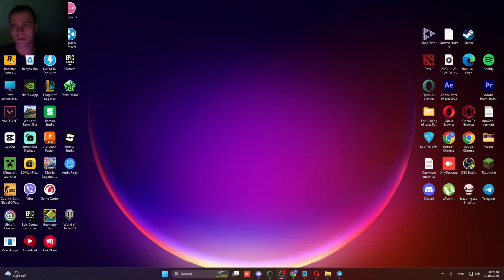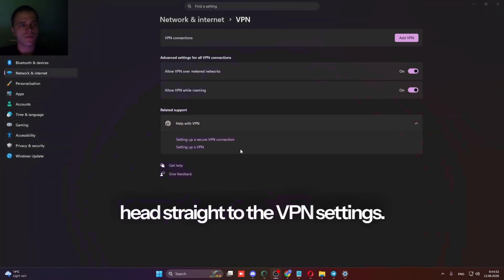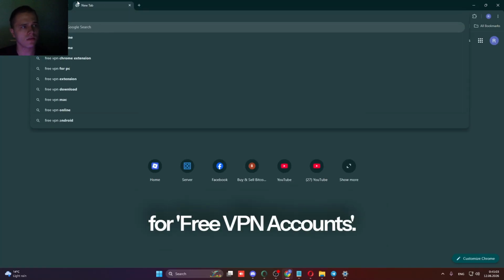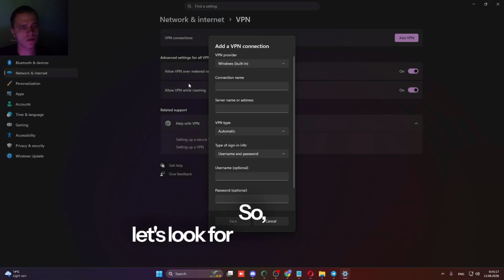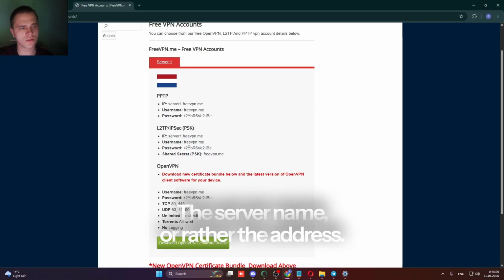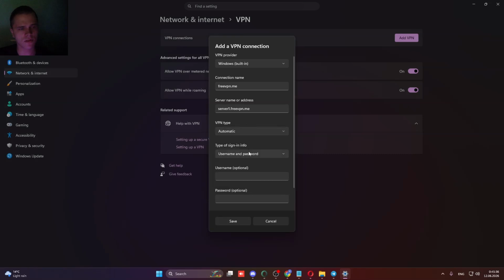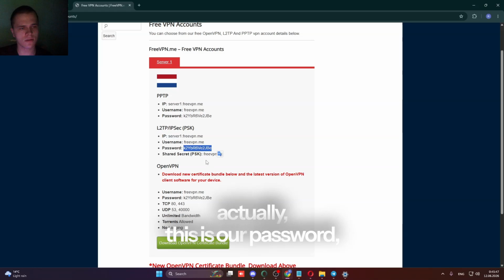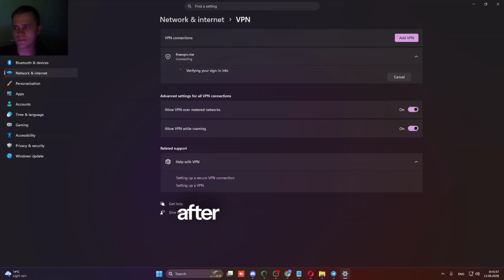How to Add and Enable a Free VPN in Windows 11 - Complete Guide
Learn how to add and enable a free VPN in Windows 11 with this complete step-by-step guide. In this tutorial, you'll see how to configure a VPN connection, choose a free VPN service, connect securely, and troubleshoot common VPN connection issues. Follow these simple instructions to set up and use a VPN on your Windows 11 PC quickly and easily.